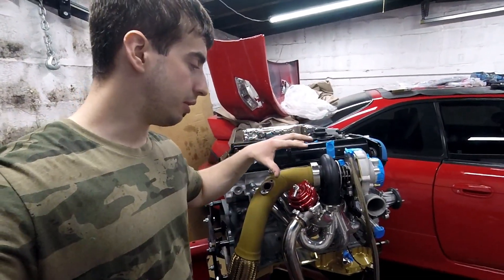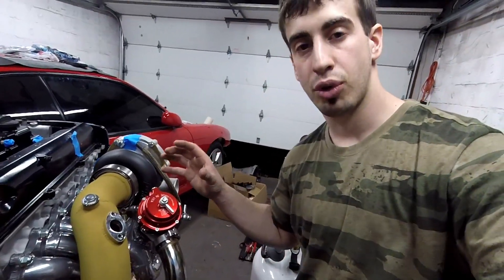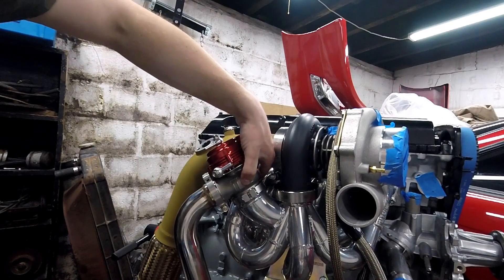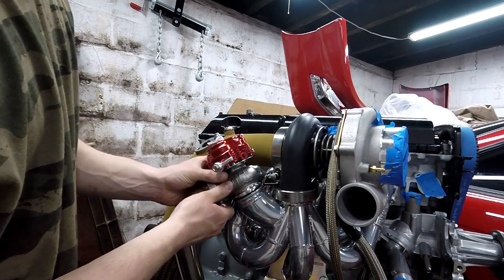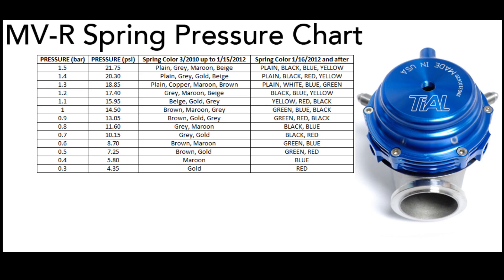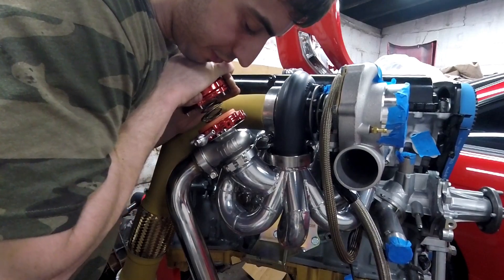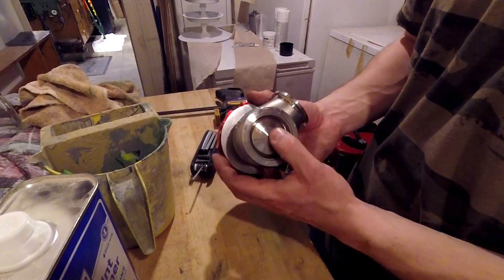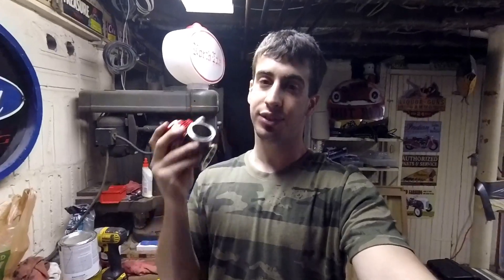WHAT DOES A WASTEGATE DO? (CHANGING SPRINGS)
Allow me to explain what a wastegate does and how to install it and change the springs! This is a Tial MV-R 44mm wastegate!